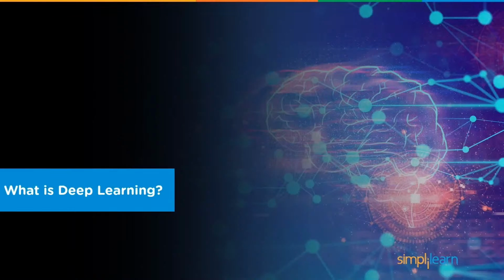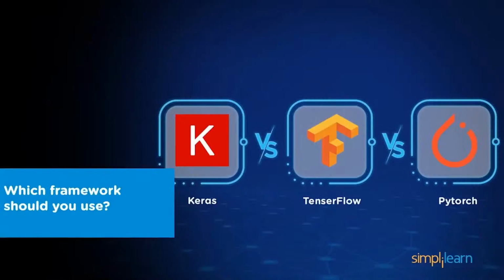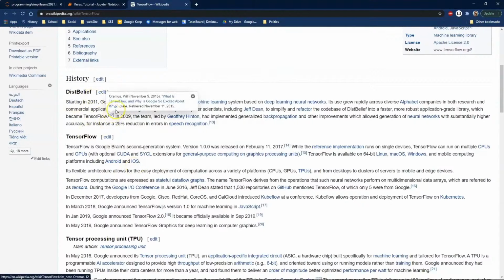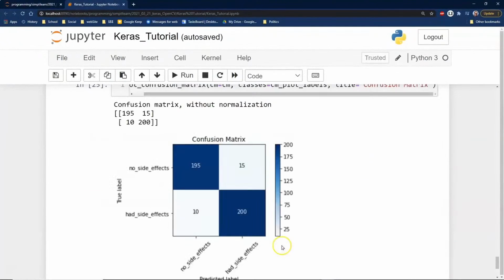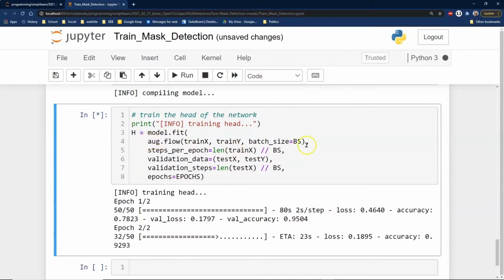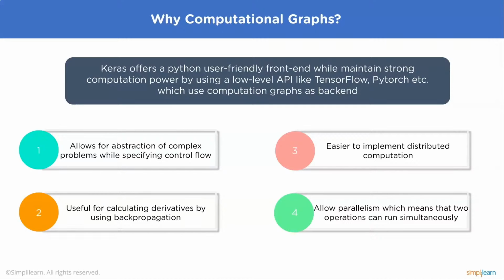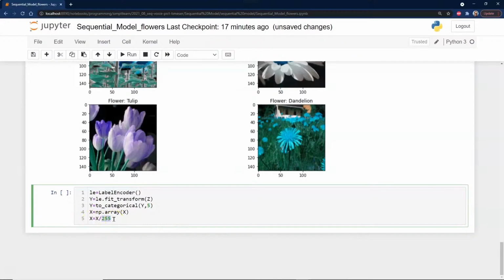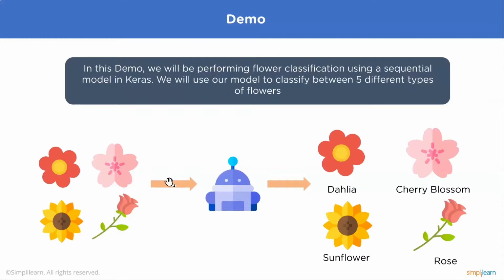Keras Tutorial 2026 | Creating Deep Learning Models Using Keras | Simplilearn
Learn to implement neural networks faster and easier with this tutorial on Keras!

What Is Keras?
Keras is a high-level, deep-learning API developed by Google for implementing neural networks. It is written in Python and is used to simplify the implementation of neural networks. It also supports multiple backend neural network computations. Keras is relatively easy to learn and work with because it provides a python frontend with a high level of abstraction while having the option of multiple backends for computation purposes. Keras allows you to switch between different back ends.

Why Do We Need Keras?
✅ Keras is an API that was made easy to learn for people. Keras was made to be simple. It offers consistent & simple APIs, reduces the actions required to implement common code, and explains user errors clearly.
✅ Prototyping time in Keras is less. This means that your ideas can be implemented and deployed in a shorter time. Keras also provides a variety of deployment options depending on user needs.
✅ The research community for Keras is vast and highly developed. The documentation and help available are far more extensive than other deep learning frameworks.
✅ Keras is used commercially by many companies like Netflix, Uber, Square, Yelp, etc., which have deployed products in the public domain built using Keras.

✅ Key Features
- Add the IBM Advantage to your Learning
- 25 Industry-relevant Projects and Integrated labs

✅ Tools Covered
- ChatGPT
- Flask
- Matplotlib
- django
- Python
- Numpy
- Pandas
- SciPy
- Keras
- OpenCV